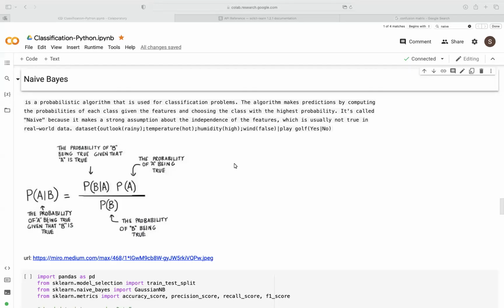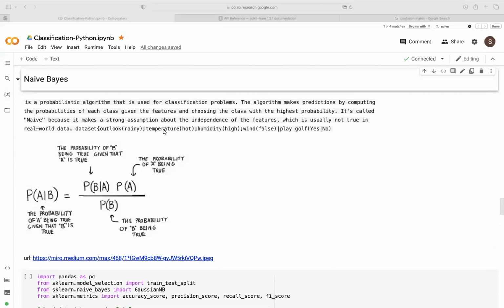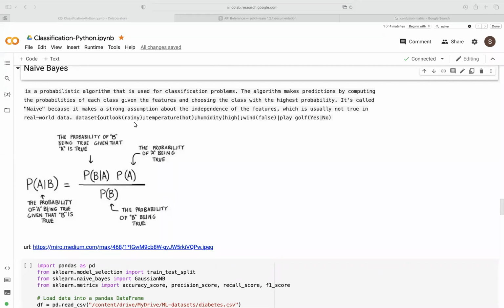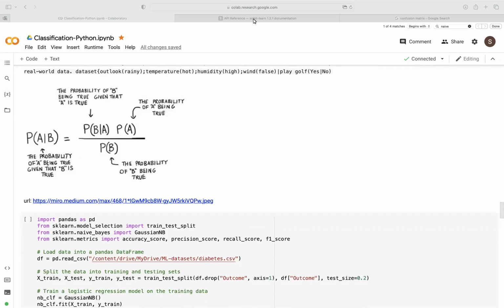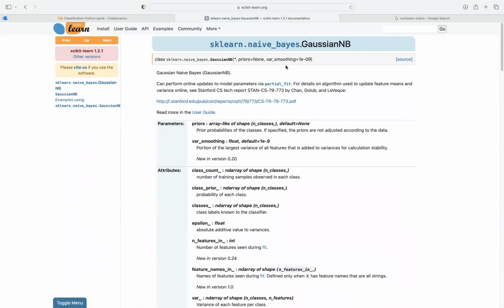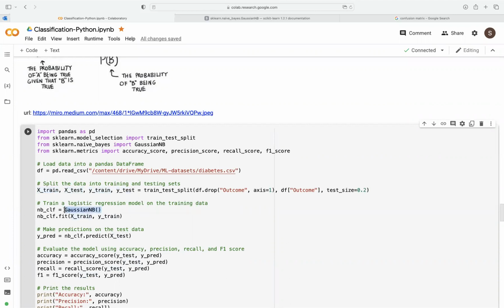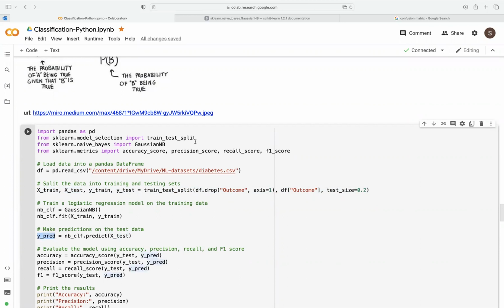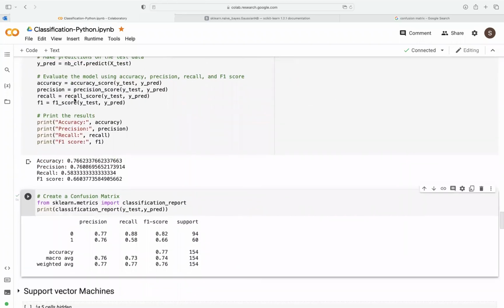How to Run Naïve Bayes algorithm in Python